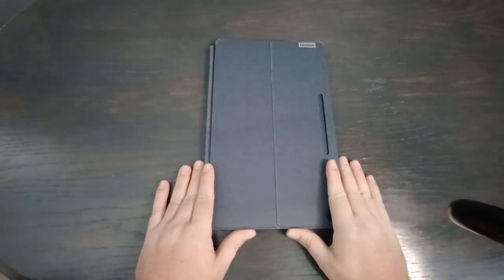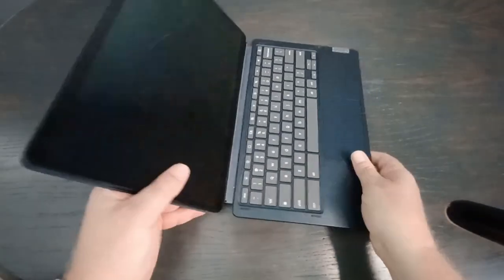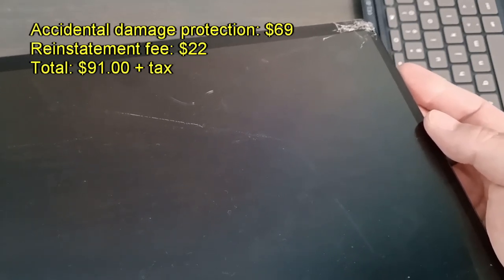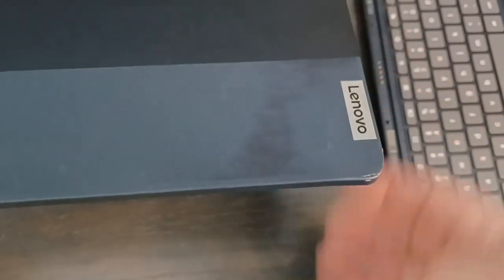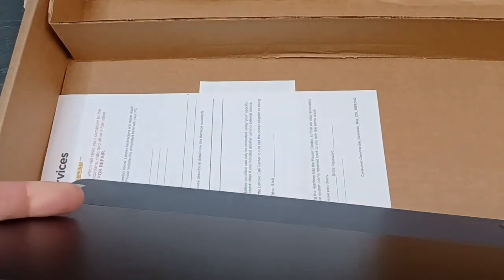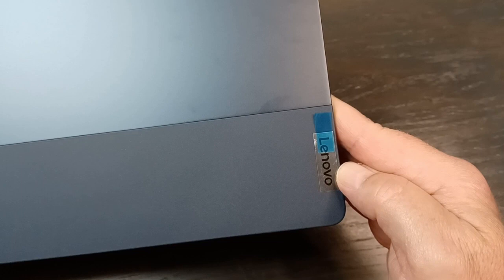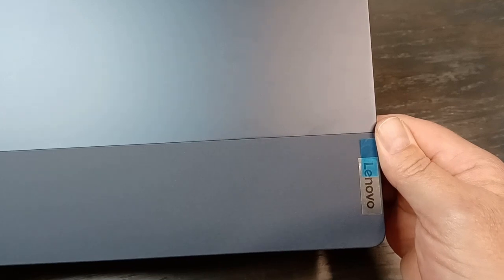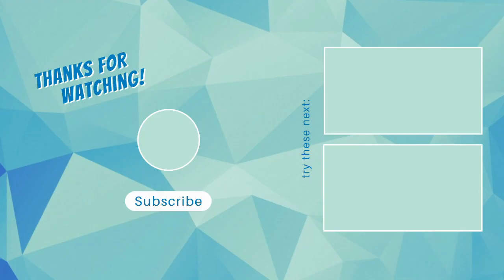Lenovo Warranty Repair of my Chromebook Duet 5! You can still get coverage!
My Lenovo Chromebook Duet 5 met an untimely death when my child dropped the device.  I could not find anywhere that would fix my cracked screen.  I tried ubreakifix, CPR Cell Phone Repair, Batteries Plus, Best buy, and several smaller companies.  No one wanted to fix it.  I actually looked into buying a refurbished or open box one.  Then I called Lenovo.  They were great!  Very knowledgeable and friendly.  They said I could buy the warranty after I told them that the screen was already cracked!!
Wouldn't it be great if all insurances worked like that??

If you want to buy the Duet 5 or get more details about it click this link: